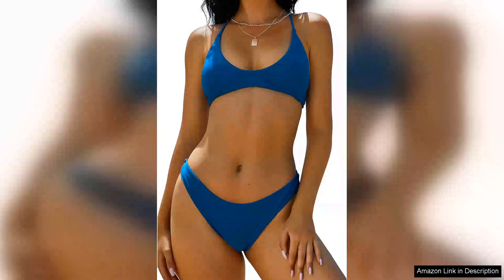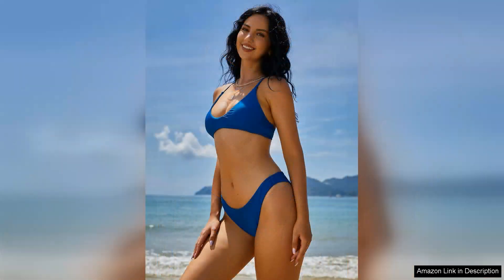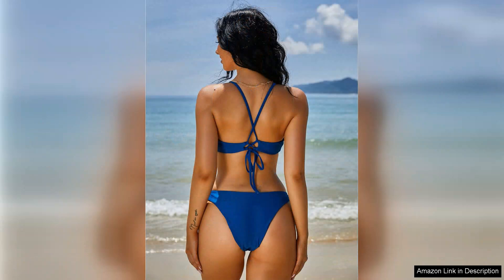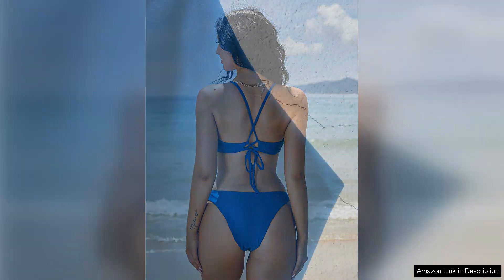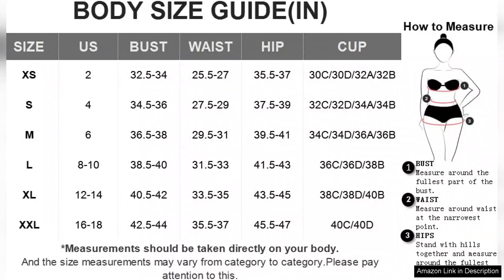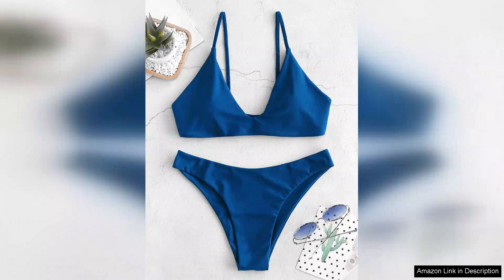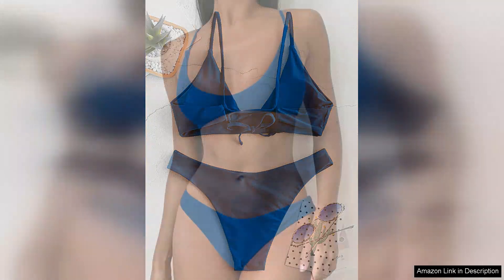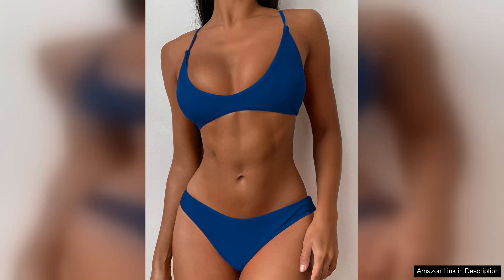ZAFUL Women's Tie Back Padded High Cut Bralette Bikini Set Two Piece Review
I recently purchased the ZAFUL Women's Tie Back Padded High Cut Bralette Bikini Set, and I have to say, it exceeded my expectations! The design is both stylish and functional, making it a perfect addition to my summer wardrobe.

First, the fit is fantastic. The high-cut design elongates the legs, providing a flattering silhouette that I absolutely love. The padded bralette offers great support without being too restrictive, allowing me to feel comfortable while still looking chic. The tie-back feature adds a nice touch, allowing for adjustable fit and a personalized touch that is often hard to come by in swimwear.

The quality of the fabric is impressive. It’s soft and stretchy, ensuring that it moves with you whether you’re lounging by the pool or hitting the beach. Plus, the material is durable enough to withstand multiple washes without losing its shape or color. I opted for a vibrant color option, and it truly pops—perfect for showing off a sun-kissed glow!

One minor downside is that the sizing can be a bit tricky. I recommend checking the size chart carefully before purchasing, especially if you’re between sizes. However, once you find your perfect fit, I’m confident you’ll be pleased with the overall look and comfort.

In terms of versatility, this bikini set pairs well with various cover-ups and accessories, making it easy to transition from beach to brunch. Overall, the ZAFUL Women's Tie Back Padded High Cut Bralette Bikini Set is a fantastic investment for anyone looking to elevate their swimwear collection. It combines style, comfort, and quality at an affordable price. I can’t wait to wear it all summer long! Highly recommend!